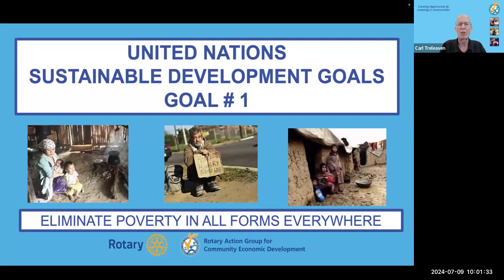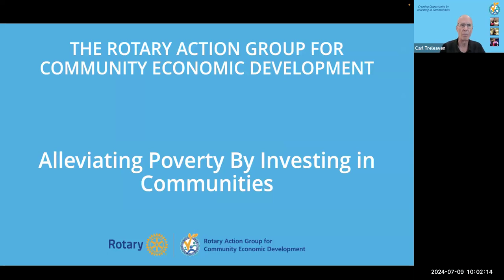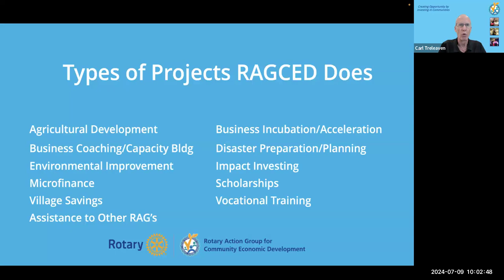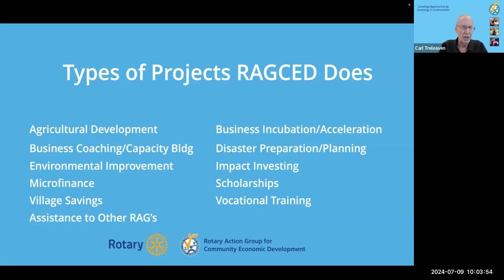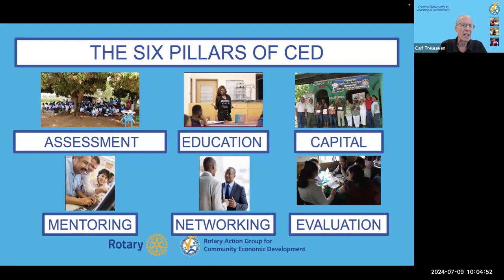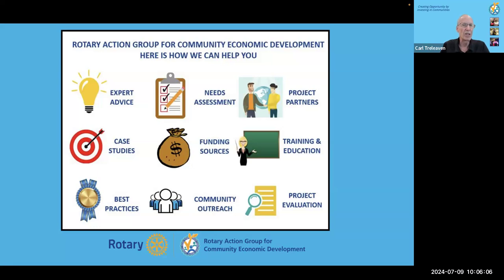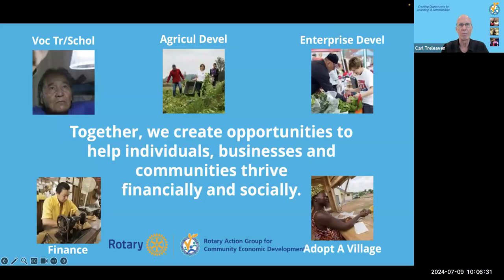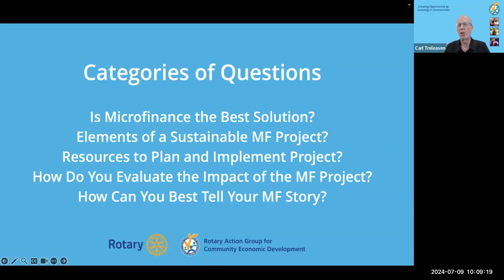Wrap-up and Reflections: RAGCED Microfinance Webinar - July 9, 2024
Join us for the Wrap-up and Reflections of the RAGCED Microfinance Webinar held on July 9, 2024, from 10:00 AM to 11:30 AM EDT. This insightful event featured a panel discussion with insights from RICON Singapore, exploring global finance differences, ways we can contribute, RAGCED's other initiatives, and strategies for engaging younger generations. Don't miss this opportunity to gain valuable knowledge and connect with like-minded individuals.